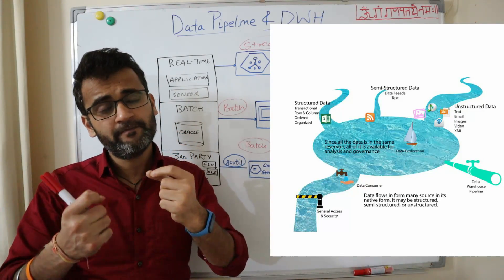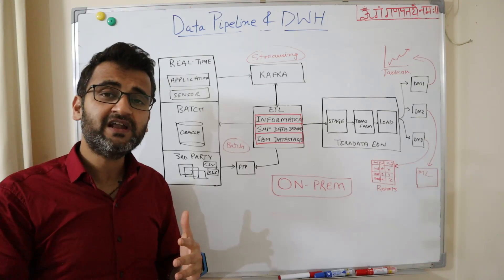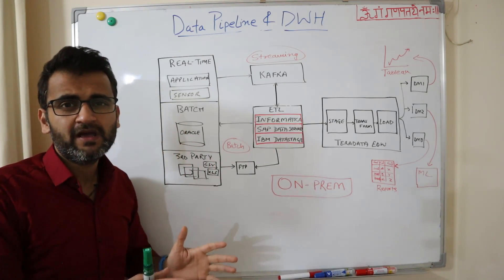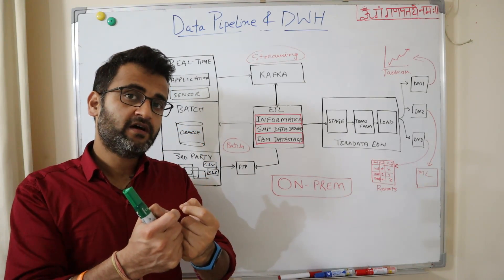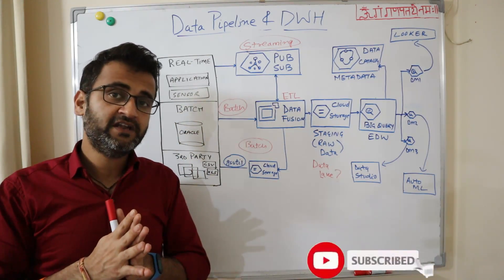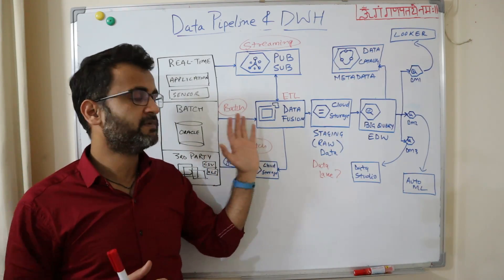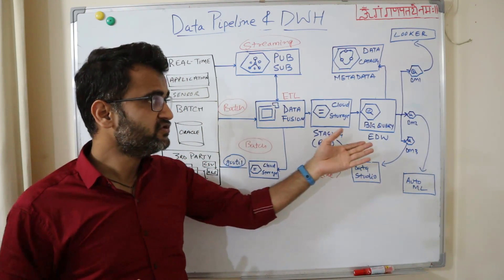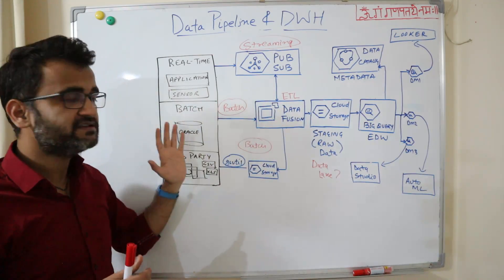Chapter #9 - How to design data pipeline on gcp (Google Cloud Platform) ?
Chapter #9 - Designing data pipeline solution on GCP

***Google Cloud Platform Beginner Series***

In this video, we will learn something different, instead of discussing any specific product on google cloud platform, we will learn how to design a data pipeline solution on google cloud platform.

This will help us in 2 ways -

1. This will helps us improve our design thinking
2.  We will get an overview of all google cloud products that can be used in developing a data pipeline.

We will start with understanding a typical on premise data pipeline and enterprise data warehouse (edw) design. We will then take this same solution and try to implement it on google cloud platform.

On-Prem solution design contains below products -
Streaming data - Apache Kafka
ETL - Informatica, IBM Datastage, SAP Data Services
EDW - Teradata
Dashbaords & reporting - Tableau and SAP Business Objects

GCP cloud design contains below products -
Streaming data - Cloud PubSub
ETL - Cloud Data Fusion
Storage - Google Cloud Storage
EDW - Google Big Query
Dashboards - Looker, Google Data Studio
ML - AutoML
Metadata Management - Data Catalog

PLEASE WATCH ALL THE VIDEOS IN ANY PLAYLIST FOR BETTER UNDERSTANDING !!

Credits & Resources for further study -
GCP resources documentation for detailed study -

Friends ITkFUNDE channel wants to bring I.T. industry knowledge, information, career advice, and much more to every individual regardless of whether he or she belongs to I.T or not. This channel is for everyone interested in learning something new!